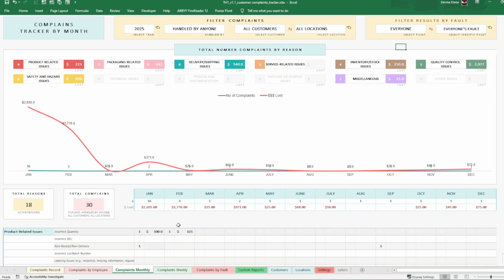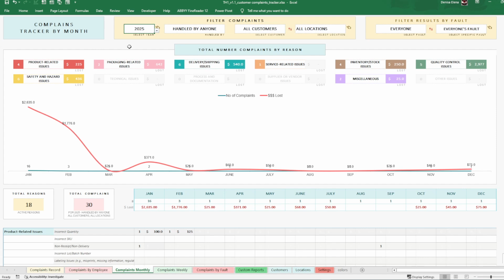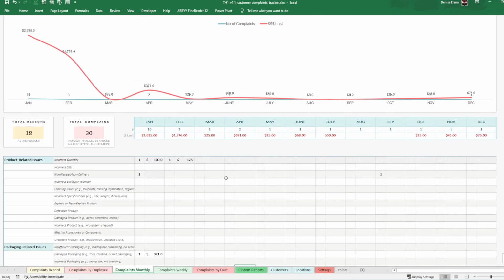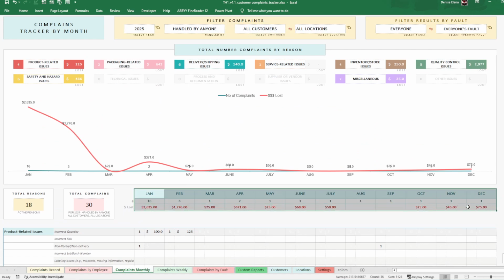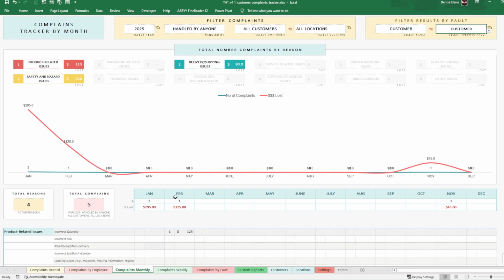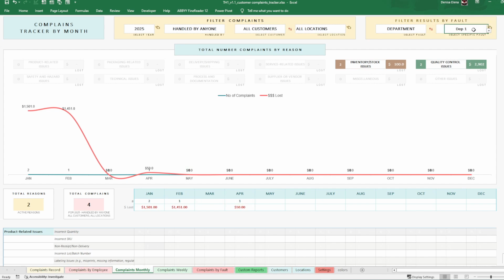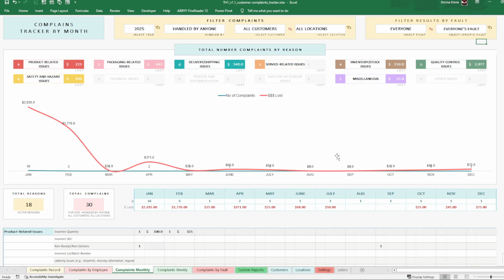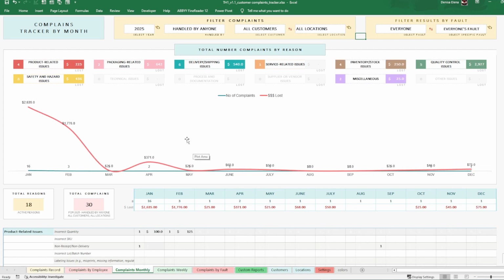Excel Complaint Tracker: Complaints Monthly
Uncover hidden patterns in your complaints! In this video, you’ll master the Complaints Monthly sheet:

✅ Key Features:
- Advanced filters for year, employee, customer & location.
- Auto-generated line charts & category trends.
- Drill down into exact losses per month.

🚀 Why This Matters:
- Fix recurring issues before they escalate.
- Allocate resources strategically.